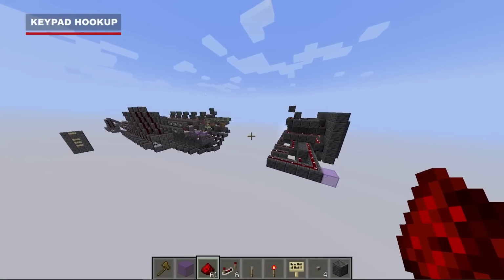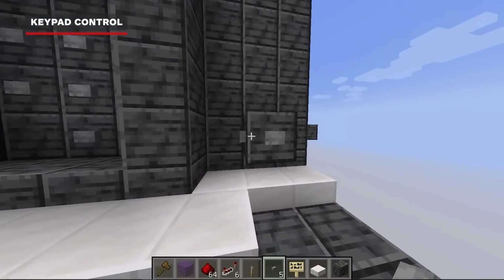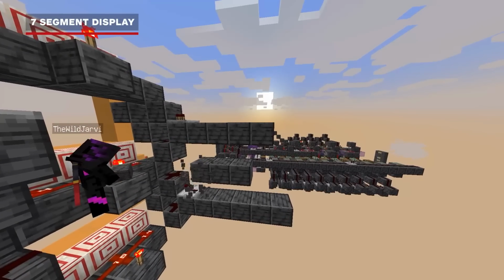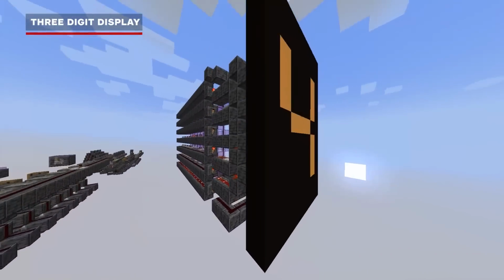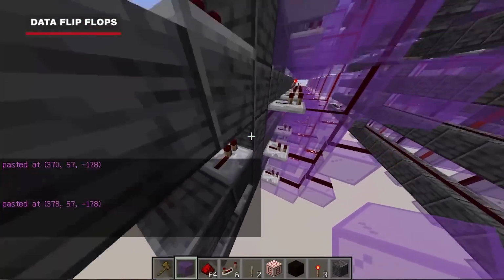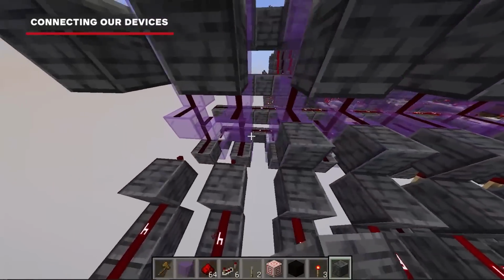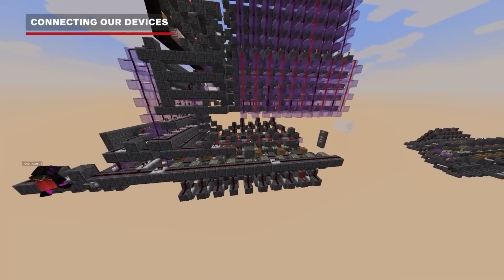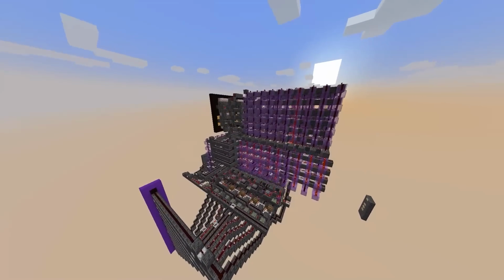How to Build a Display in Minecraft (Ft. WildEngineering)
IGN's Greatest Mines is here to teach you how Minecraft can help you take your first steps towards becoming a fully fledged engineer! Think you've got what it takes to get creative? Join WildEngineering as he builds a working display and connects it with our updated build!

Presented by the United States Air Force.